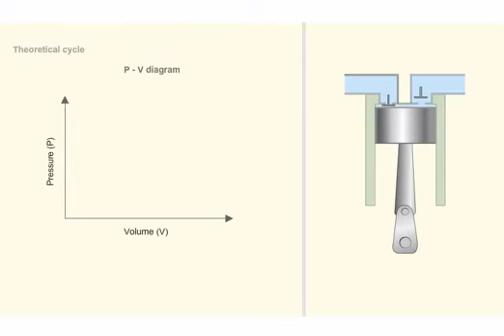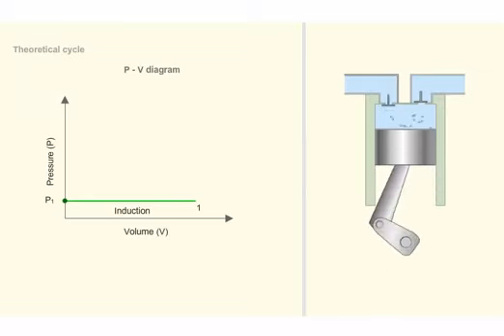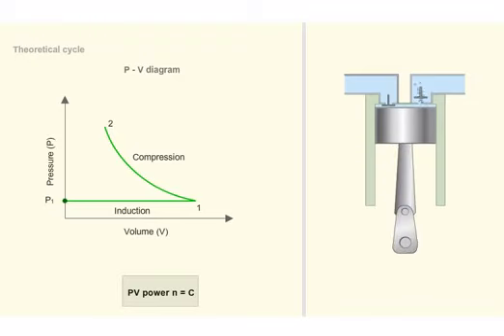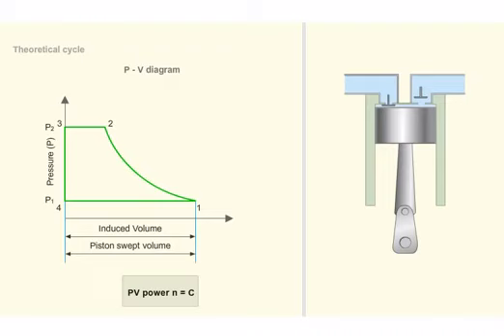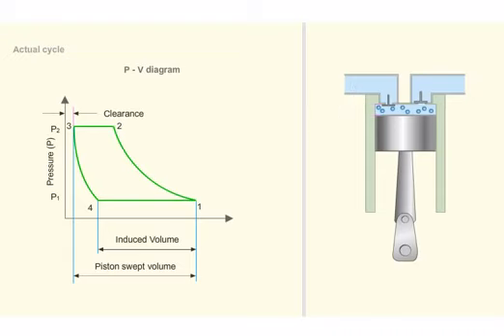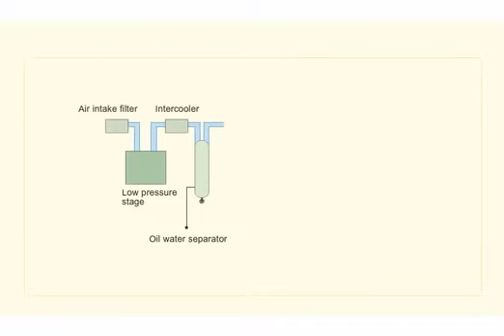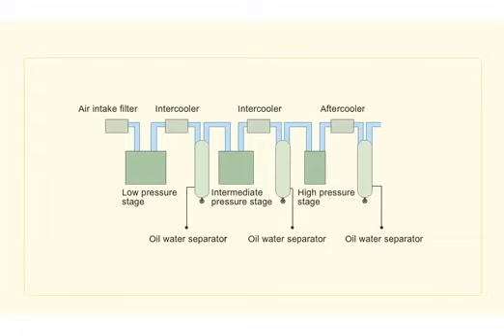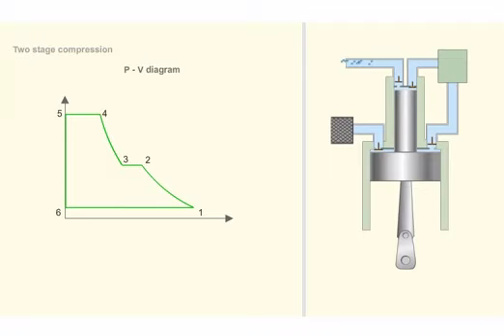The rotation of shaft over CI engine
Rotation of shaft over CI engine and its working